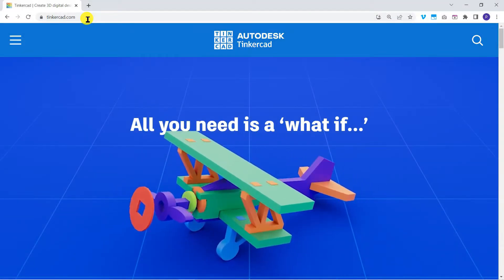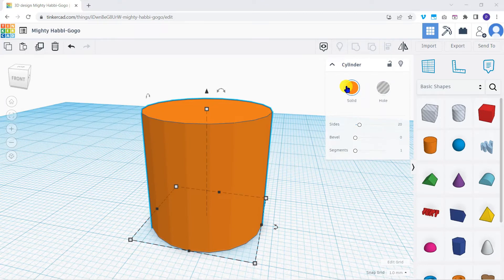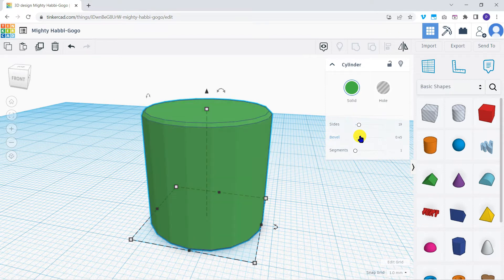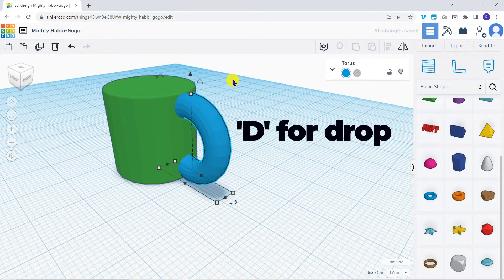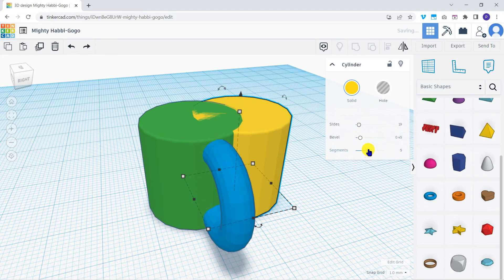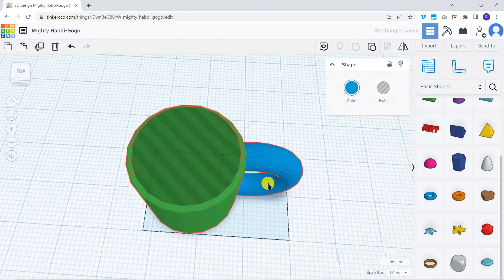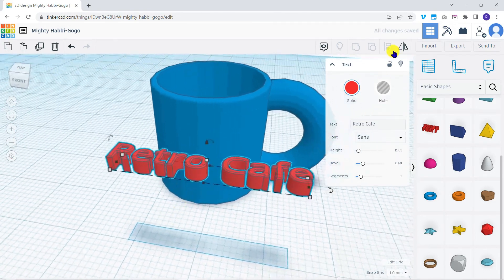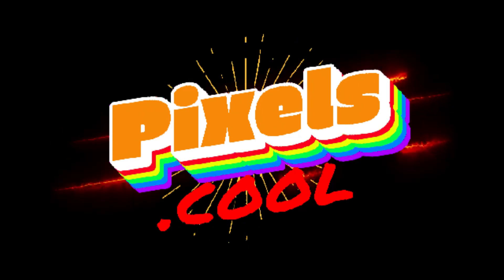Beginning 3D: Explainer 3 - Create a coffee mug in Tinkercad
Are you fascinated by 3D modelling and interactive media development? 🤩

Our step-by-step guides are here to fuel your passion!  In this explainer we create a coffee mug in Tinkercad by combining shapes, using 'holes' and adding 3D text. Looking for a starting point with 3D modelling?  Welcome to our beginner-friendly workflows for 3D newbies :)

Prefer a short online course?  and receive a PDF certificate of completion!

⏱️⏱️VIDEO CHAPTERS⏱️⏱️:

00:00:00 - Getting Started with Tinkercad: Create a 3D Coffee Mug
00:00:41 - Understanding 3D Shapes and Combining Them in Tinkercad
00:01:13 - Adding Detail to Your 3D Model: Bevels and Edges
00:01:46 - Manipulating Objects: Rotation and Alignment
00:02:19 - Creating Realistic 3D Objects: Making a 'Hollow' Coffee Mug
00:02:52 - Scaling and Grouping in Tinkercad: Crafting the Handle
00:03:28 - Finalising Your Tinkercad Project
00:04:04 - Text Manipulation for 3D Models: Adding Logos and Designs
00:04:39 - Exporting Your 3D Model from Tinkercad